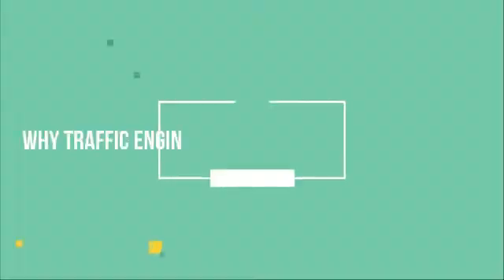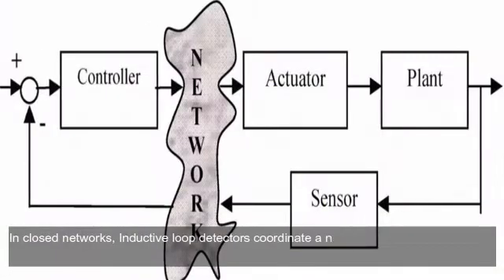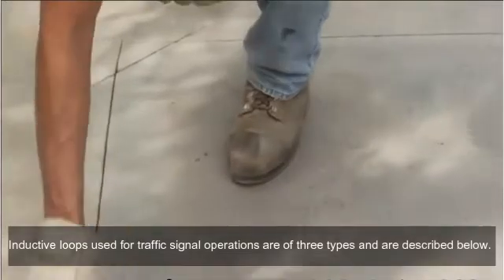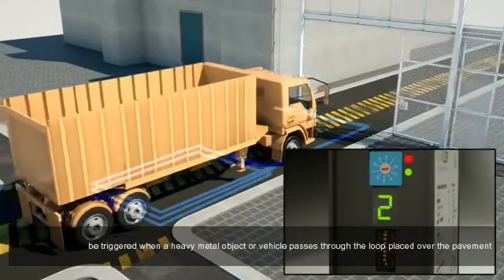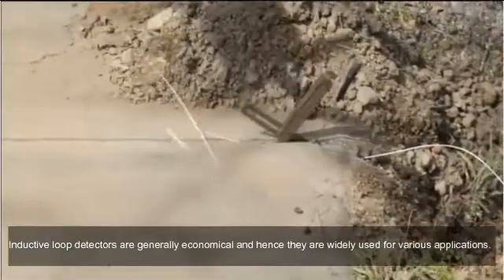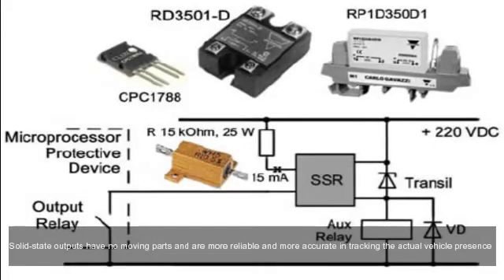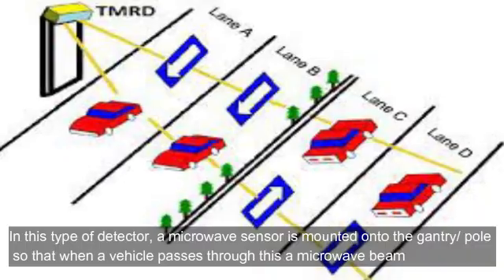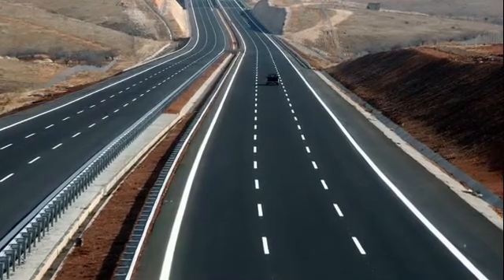How traffic signal loop detector works? Induction Loop Explained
How does a traffic signal loop detector work? Induction Loop Explained-

Induction loop detectors are one kind of traffic sensor used to identify the different vehicle classes using the induced current from the loop of a wire which is fixed to the pavement.
 These are extensively used on highways as they possess very high accuracy and are economical.

Why GCELAB.COM?

24 X 7
 Online Access & Data Security
 Email Notification
 Resume Builder